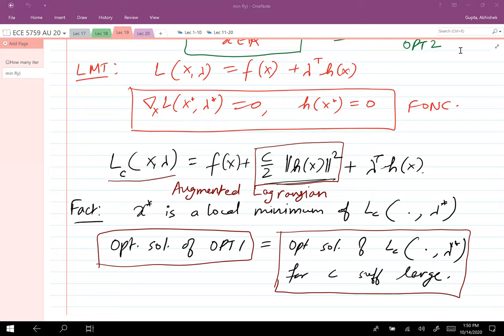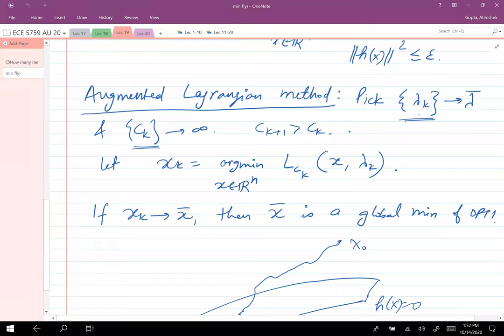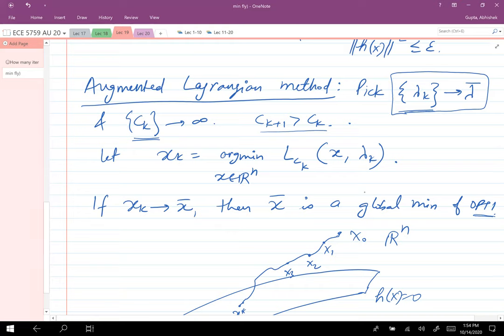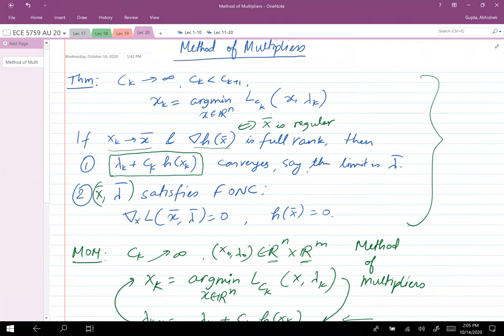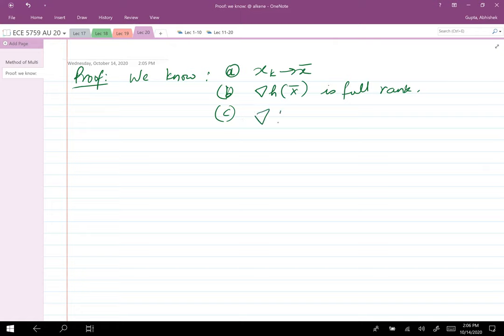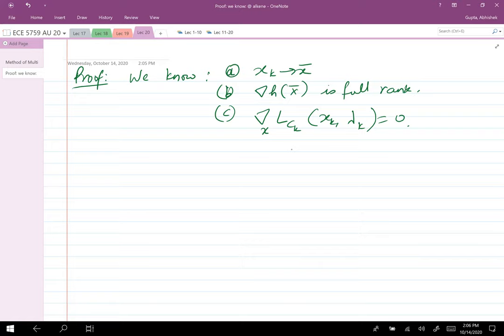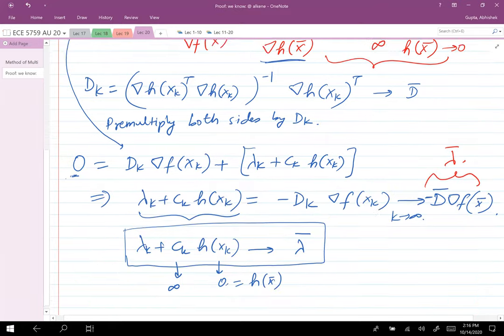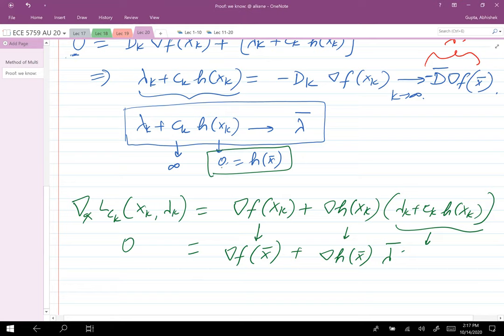ECE 5759: Nonlinear Optimization Lec 20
Method of multipliers